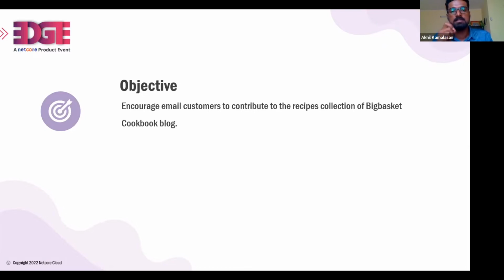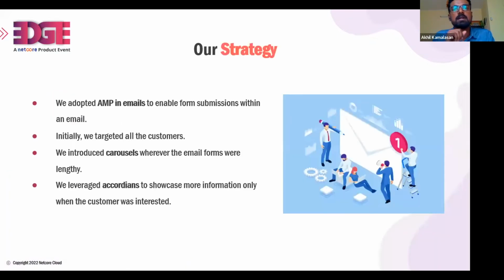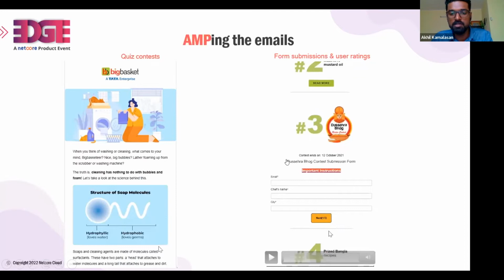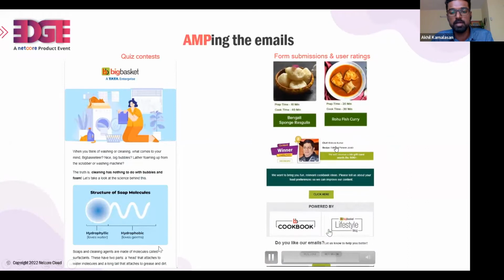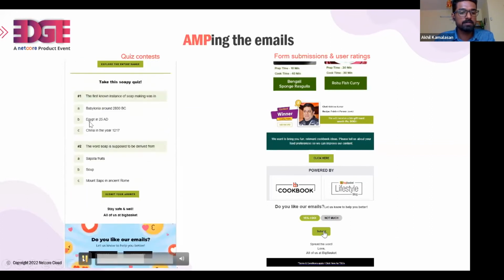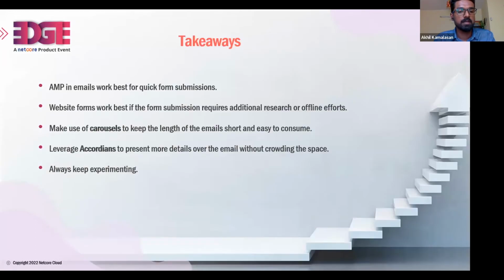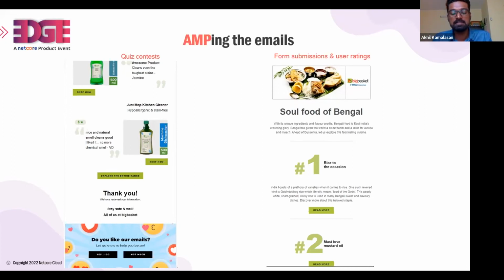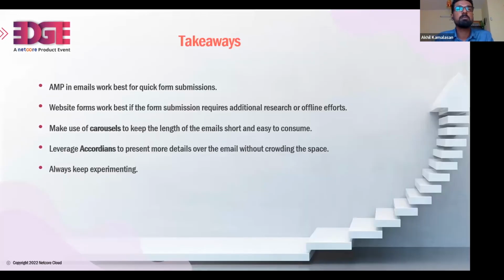Bigbasket uses AMP in emails for irresistible customer experiences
Big Basket’s senior Marketing Manager- Akhil Kamalasan, talks about how AMP in emails helps India’s largest online grocery store to encourage their email customers to contribute to Bigbasket Cookbook - their collection of delicious recipes.